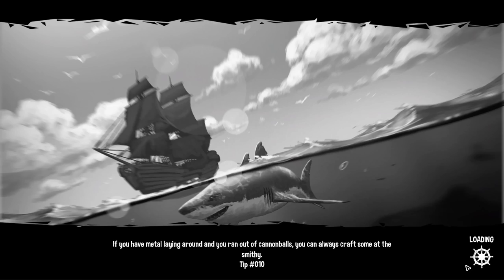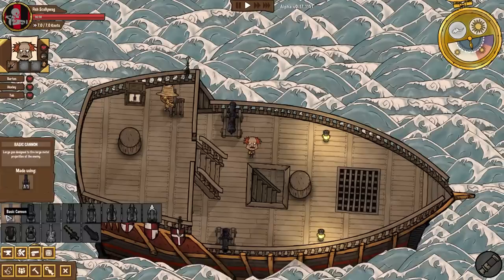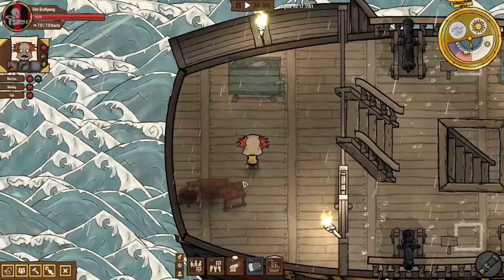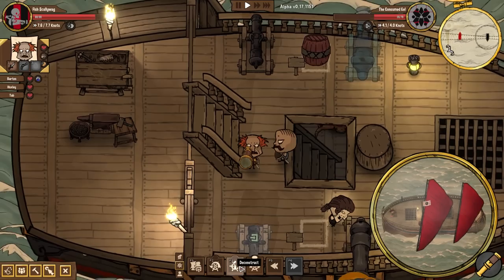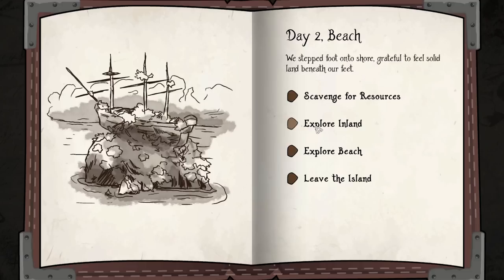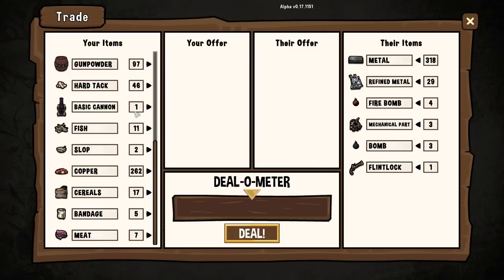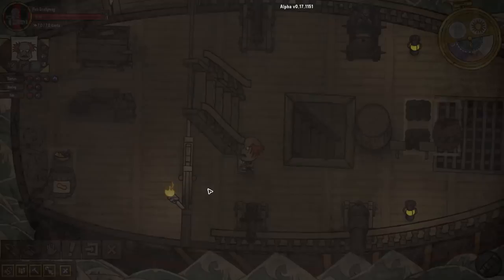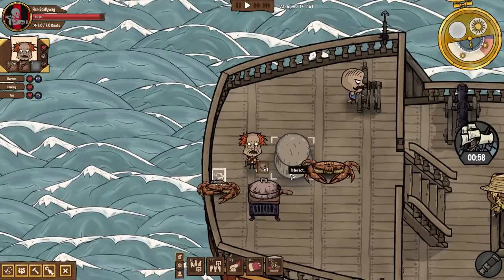Crabs have Infested my Pirate Ship in Cursed Crew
Welcome to Cursed Crew! You’re the captain of a cursed ship in this crew management roguelite! Command your crew, keep the ship afloat, defeat pirates and deep-sea beasts, and sail as far as it takes to lift the curse. In this episode of Cursed Crew I go out on my first voyage and learn about the dangers of having Crabs on your ship.

More Cursed Crew: Coming Soon?

About Cursed Crew:

You’re the captain of a cursed ship in this crew management roguelite! Command your crew, keep the ship afloat, defeat pirates and deep-sea beasts, and sail as far as it takes to lift the curse.

-Channel Links-

-Classics-